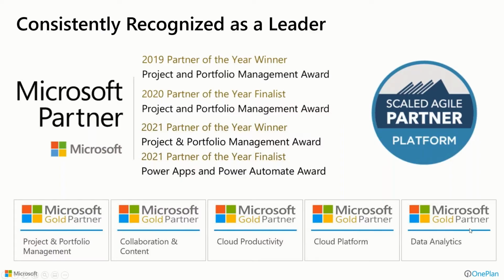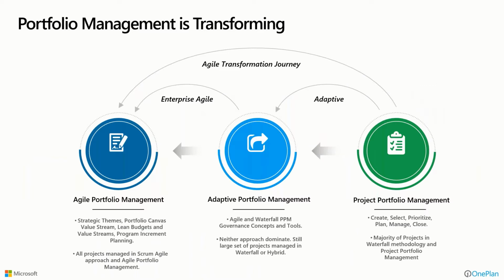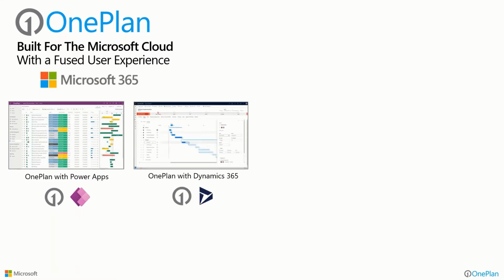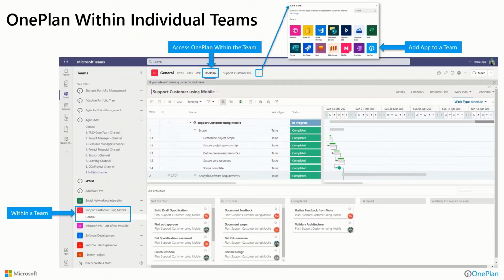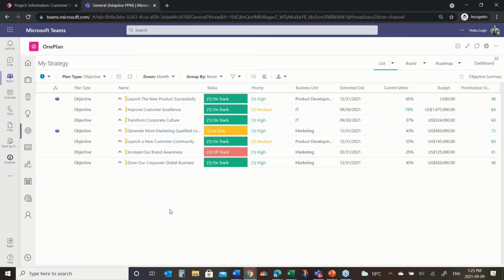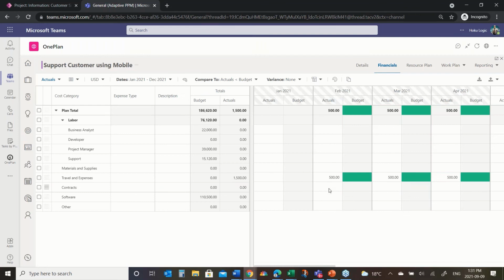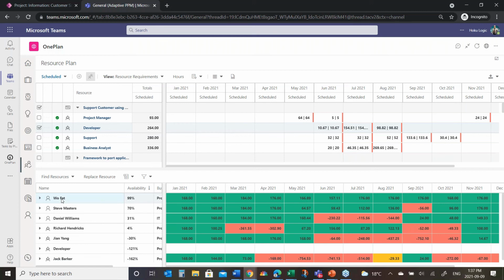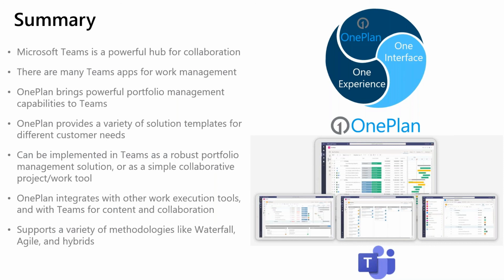How to Extend Microsoft Teams into a Collaborative Project, Portfolio and Work Management Solution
The key to creating value from managing work in your organization is to further leverage Office 365 and Microsoft Teams to plan and track all types of work. As your core enterprise productivity platform, Office 365 and Microsoft Teams is the central hub for all enterprise work and collaboration for all internal and external users. In this webinar, we will discuss the common uses of Office 365 and the areas in which Microsoft Teams is underutilized. We will demonstrate how you can generate significantly more value by leveraging the Office 365 platform for Project, Portfolio and Work management; therefore, accelerating Office 365 and Microsoft Teams value with Hybrid Project Portfolio Management! with very little additional investment in your existing Office 365 environment you can benefit from integrated work planning and tracking, detailed budget and cost management, resource capacity management and overall work management reporting and dashboards.

These key Office 365 & SharePoint Project Management capabilities will be demonstrated in this webinar.
• View and prioritize project investments and monitor overall project portfolio performance to ensure that you are achieving your investment objectives
• Connecting OnePlan with Microsoft Project, Microsoft Planner, Azure DevOps, Jira, and more for a complete view into all work across the enterprise.
• Plan and coordinate resource workload to ensure proper placement, expertise, and efficiency
• View and update all “my” tasks and responsibilities across all project work items from a single view
• OnePlan provides best practices configurations and templates to get your solution up and running quickly

One Interface, One Experience, OnePlan